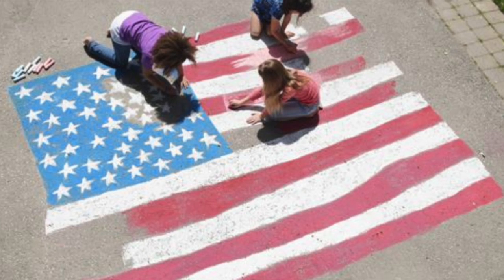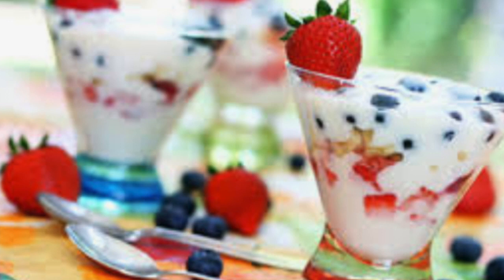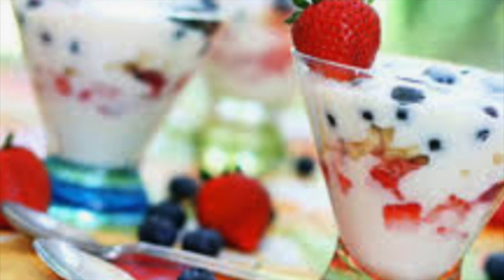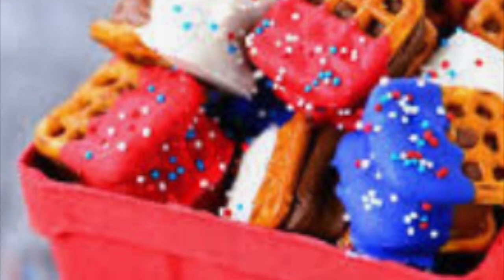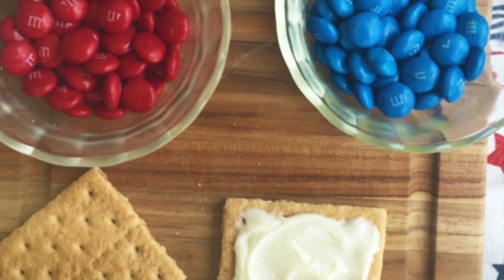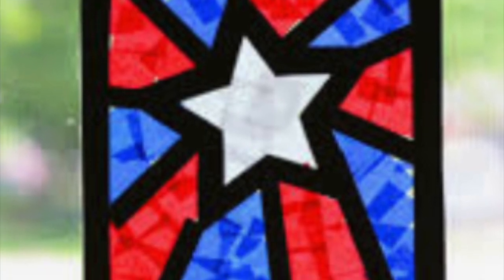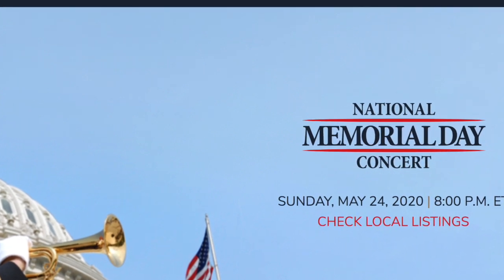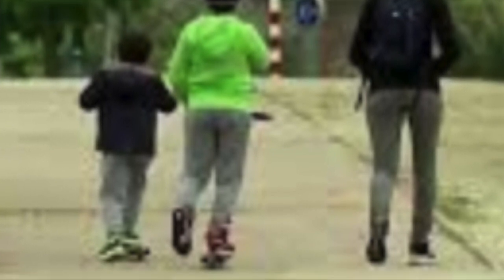Memorial Day 2020